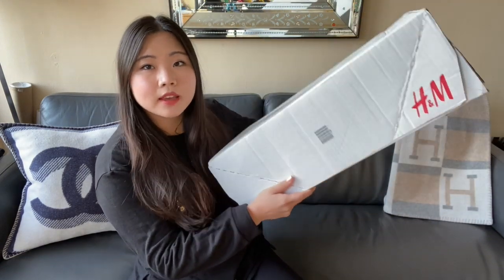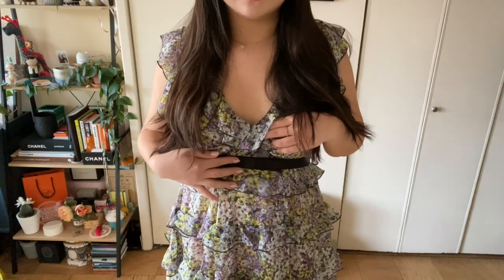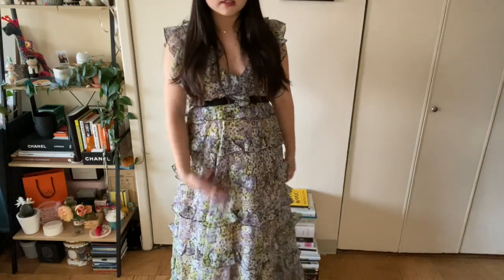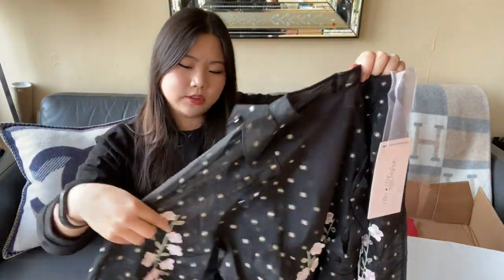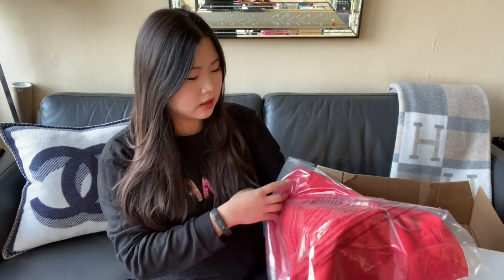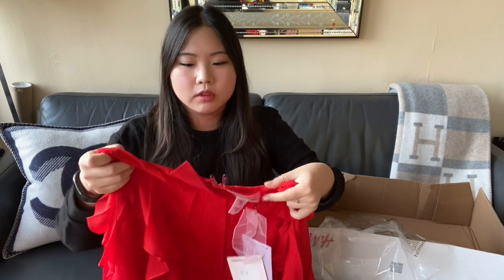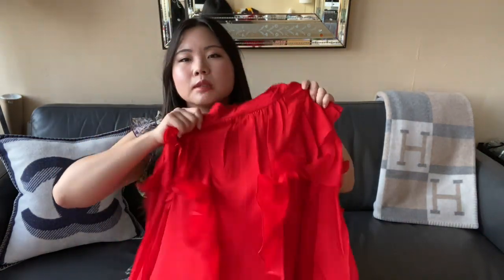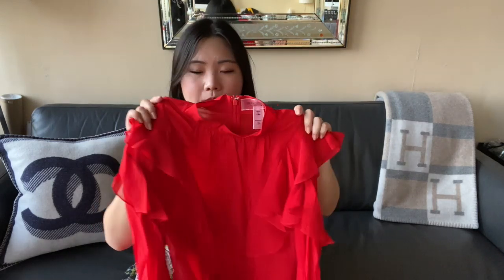Unbox With Me - Giambattista Valli x H&M | myclosettravels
Hi everyone! Thanks so much for tuning in. Today I'm sharing what I picked up from the recent Giambattista Valli x H&M collaboration. I was on the website as soon as it opened, so I was able to snag these pieces! I tried to share some mod shots in this unboxing in hopes that you find it helpful - I know it's annoying my head cuts off, but I'll promise to improve for the next time!